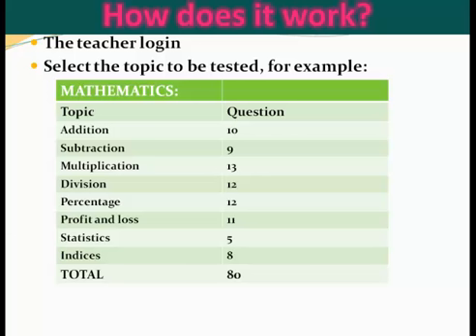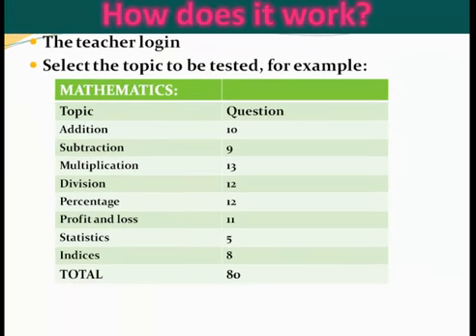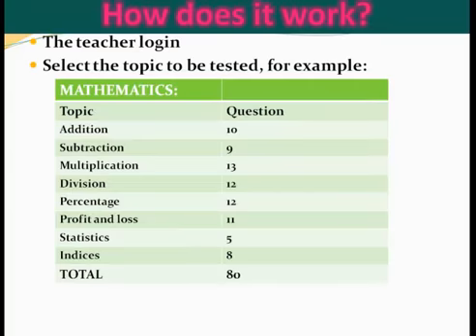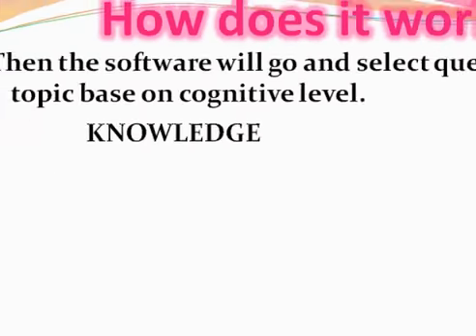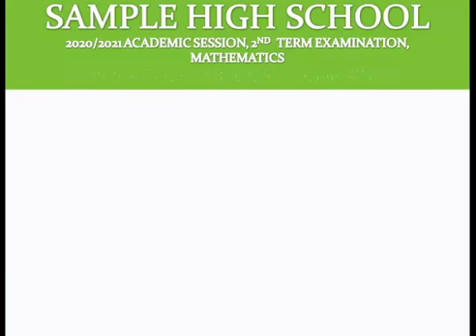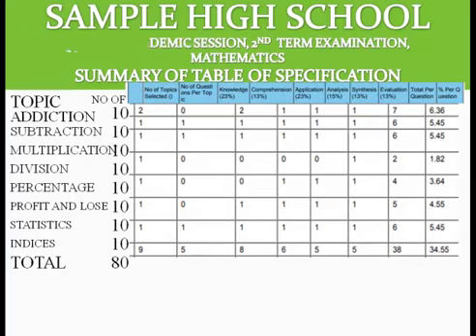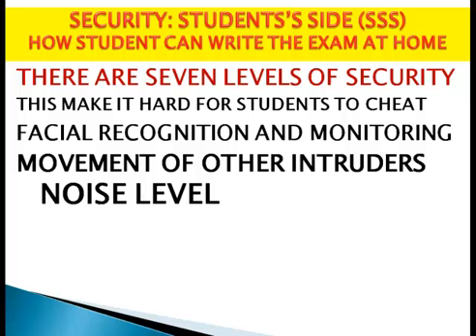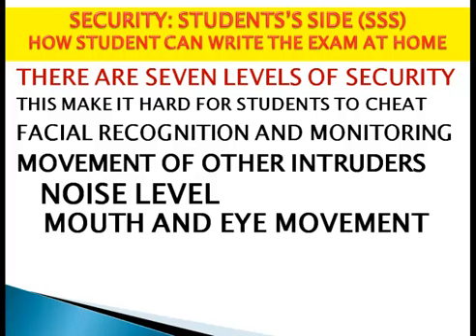Autosetexam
To principal